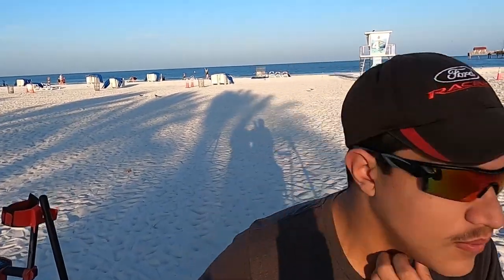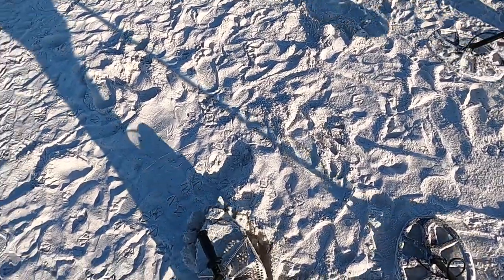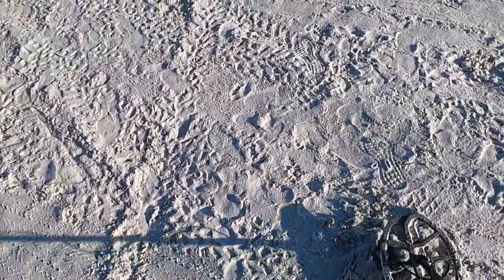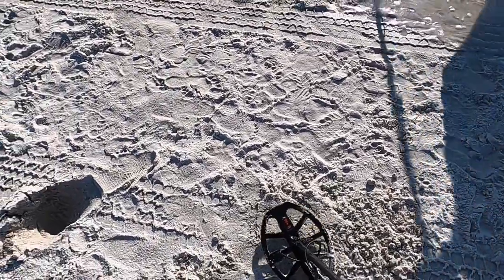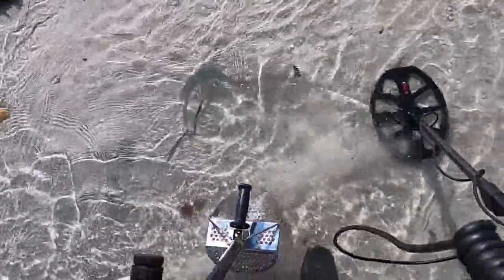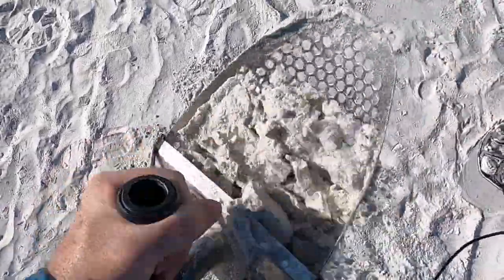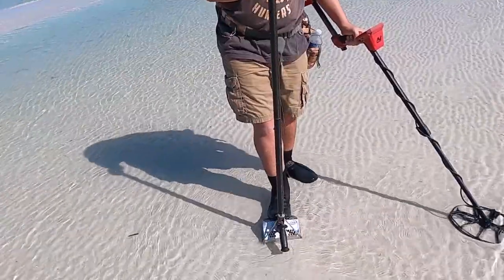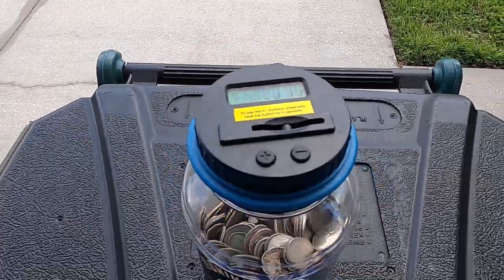Beach Metal Detecting - Filling up our Coin Jar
James and I Had a fun morning at Clearwater Beach searching for Treasure. We've made a few trips to the beach this year with not a lot of luck.  Today we finally had enough to put out a Video for you guys.  Hopefully the finds will increase as time goes by, but either way, James and I had a great day.

 Vcertcpl Digital Coin Counting Bank with LCD Counter,

Our Equipment:
Minelab X-terra Pro       - Dad
Minelab Vanquish 540 - James
Minelab Vanquish 340 - Spare Detector for family / friends use

CKG Sand Scoop
Pro Aluminum Scoop - Myersdepot.com